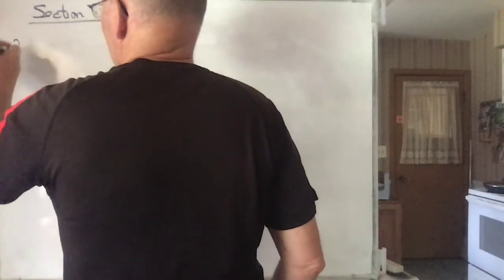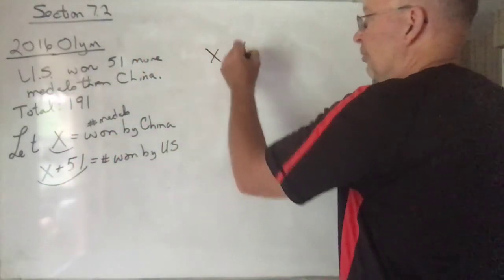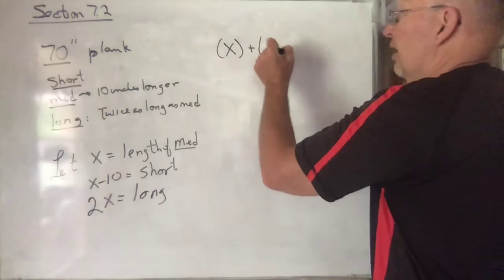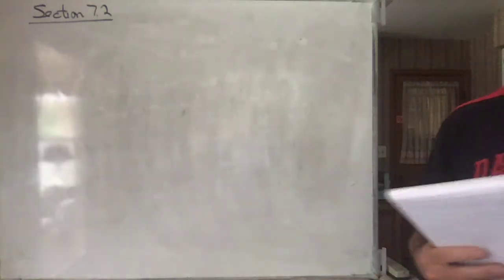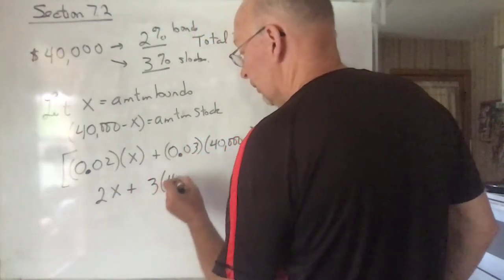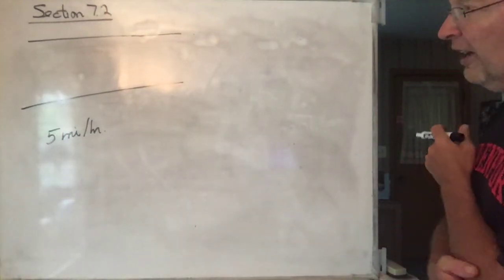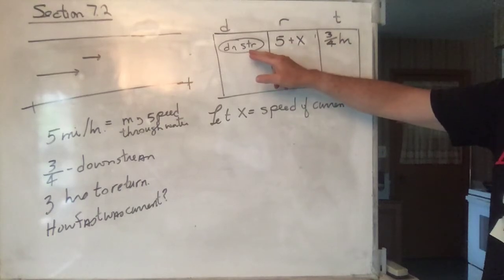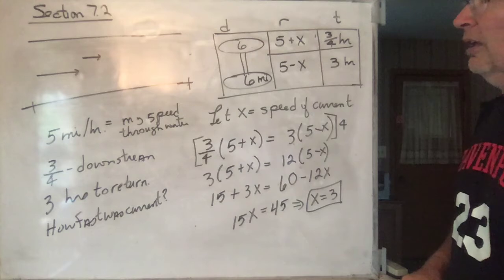Math120 Video 10 Chap 7.2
Solving applied linear problems